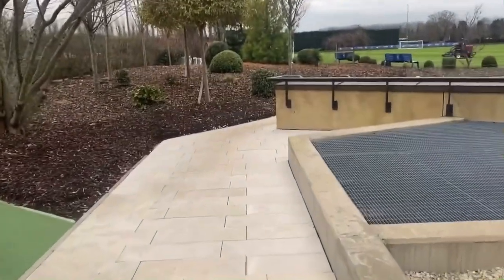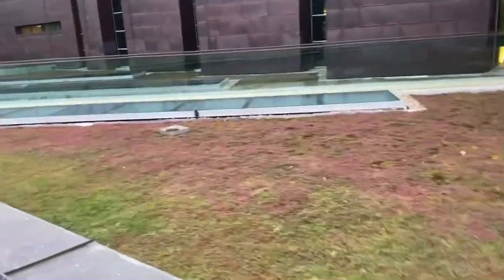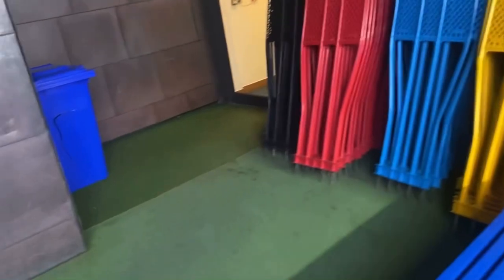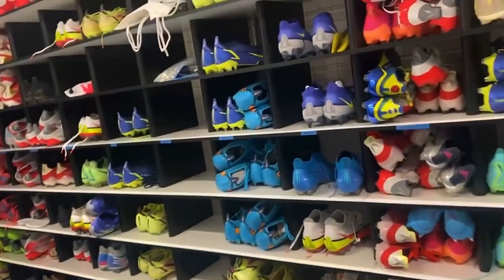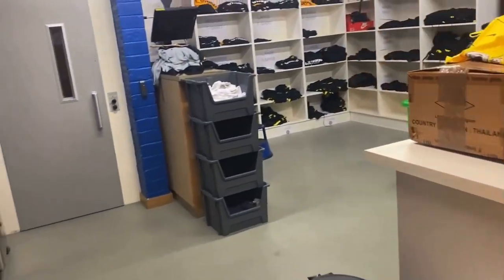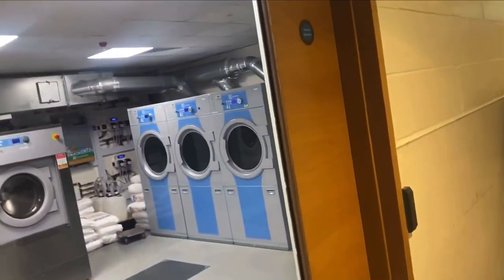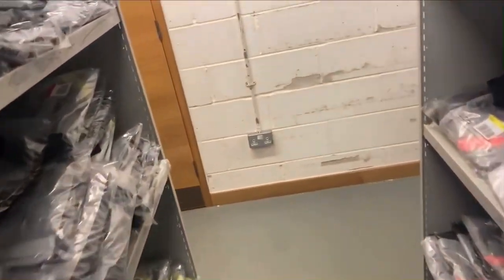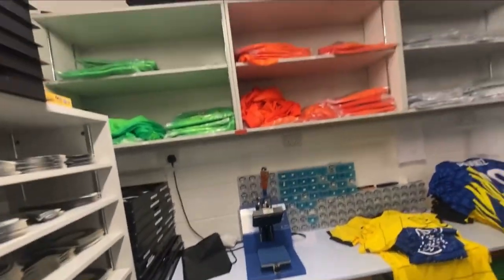Mason Mount Shows Us Around Cobham Training Center, Boot Room and More…